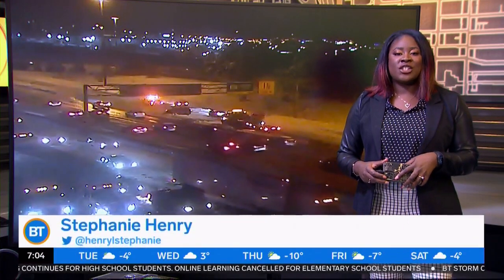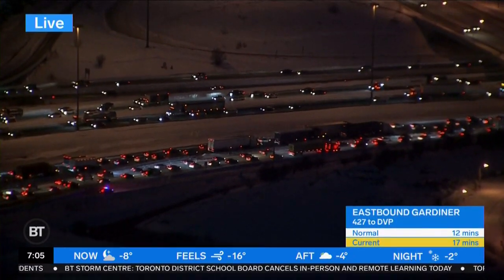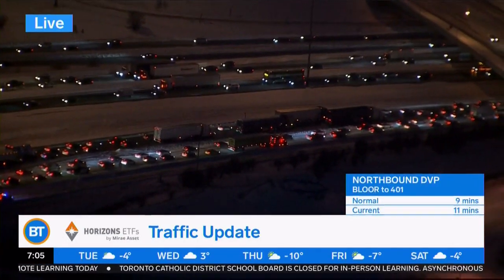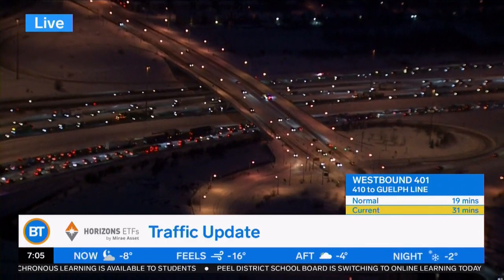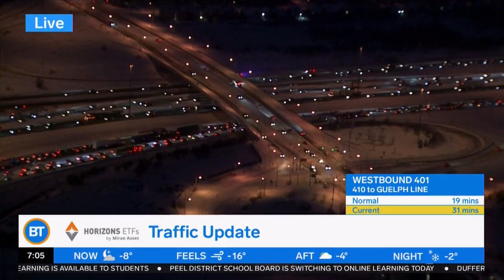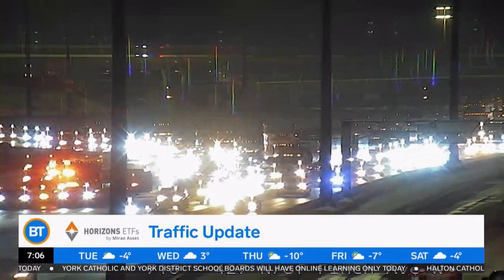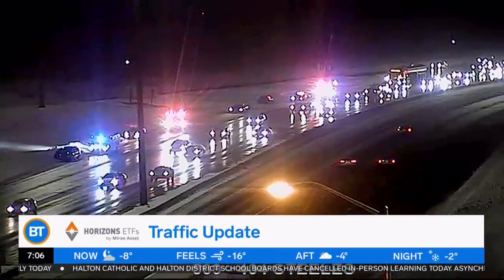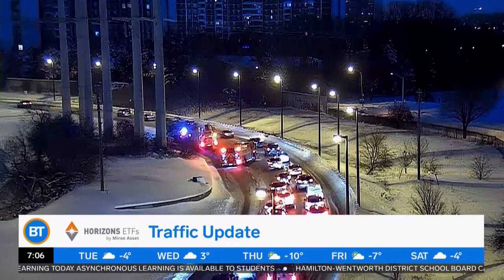Breakfast Television Toronto - Horizon's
Breakfast Television Toronto Airborne Traffic - Horizon's